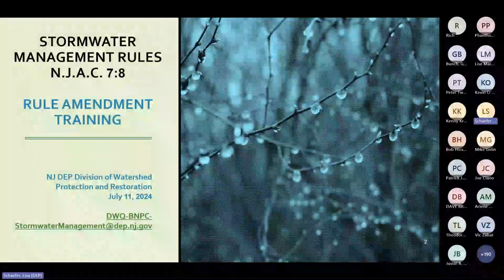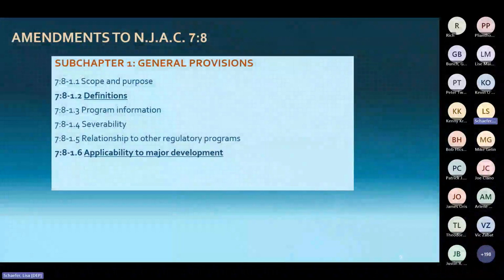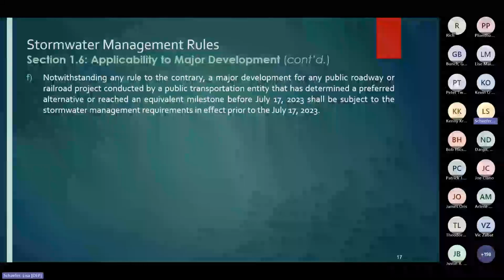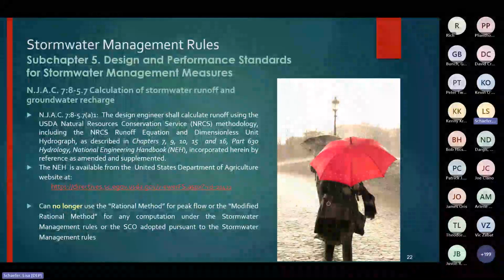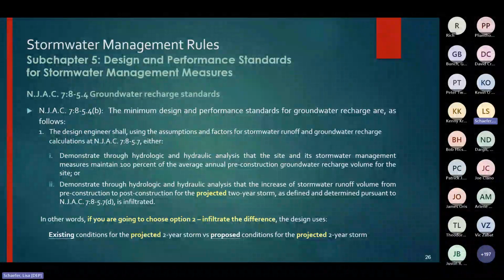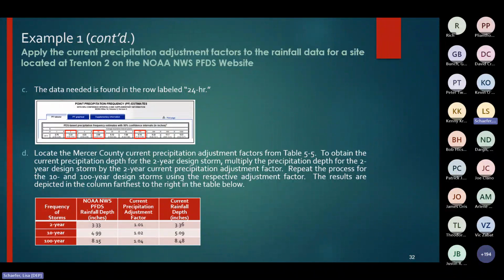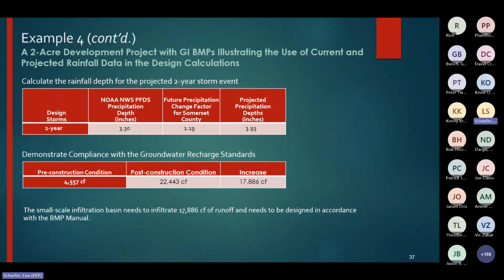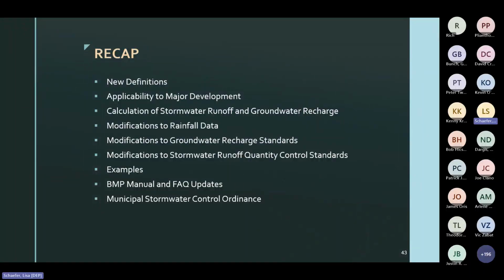Stormwater Management Rule Amendment Training July 11, 2024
Recording of the Stormwater Management Rule Amendment Training, held on July 11, 2024. and navigate to the bottom of the page, under the header "Stormwater Management Rule Amendment Training."